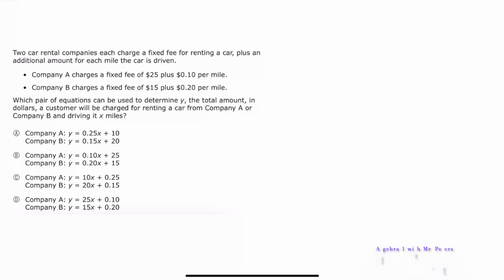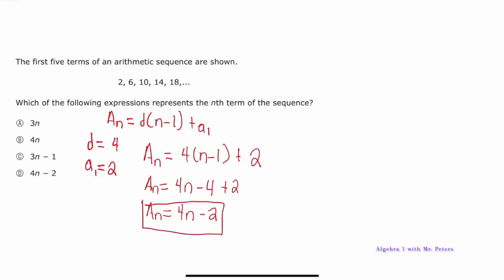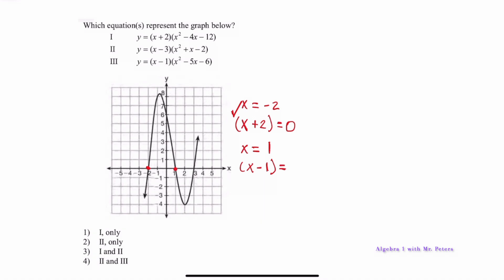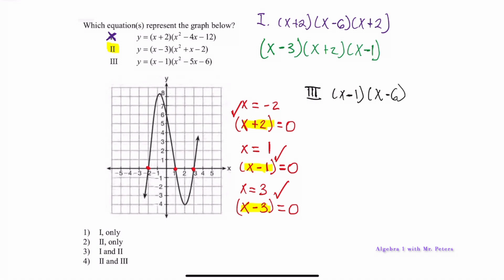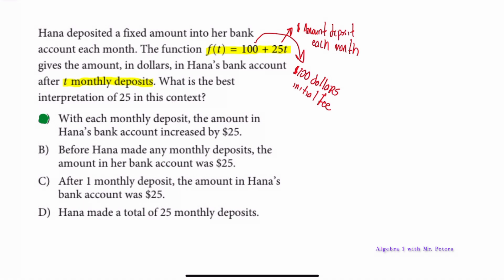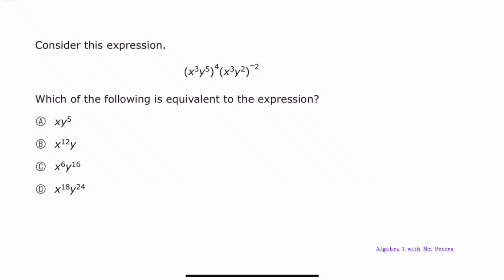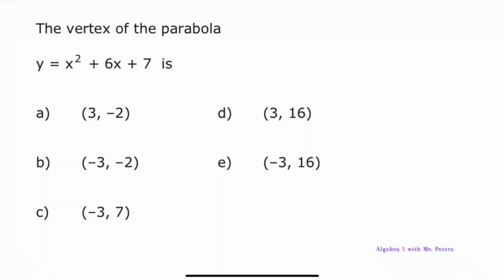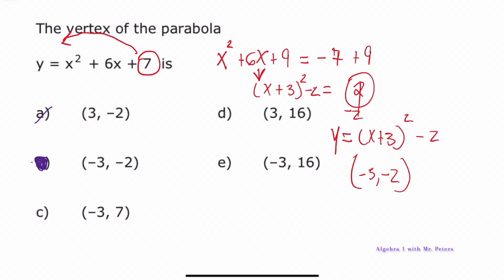Passing your Algebra 1 Midterm; Last minute study tips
Get ready for your Algebra 1 midterm with this helpful review video! We’ll cover key topics you need to know, including:

- Factoring polynomials
- Finding slope from a graph
- Arithmetic sequences
- Systems of equations
- Point-slope formula
- Quadratic equations
- Rational exponents
- Identifying zeros of a polynomial function

Join us for tips and reminders on how to eliminate wrong answers and choose the right ones. Let’s ace that midterm together!